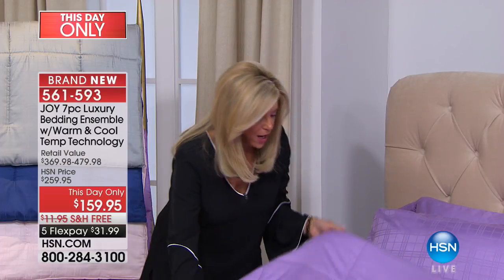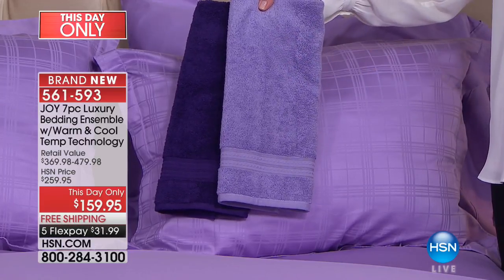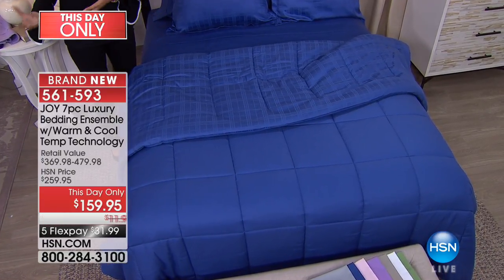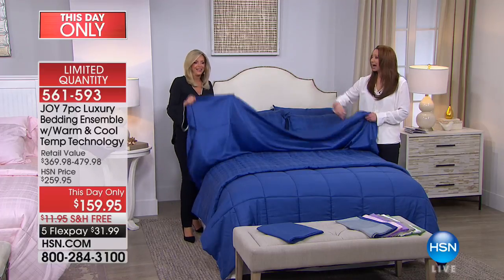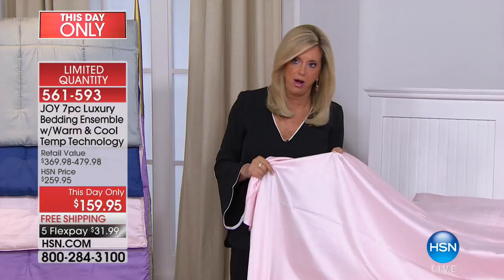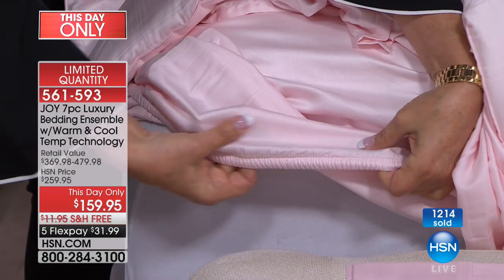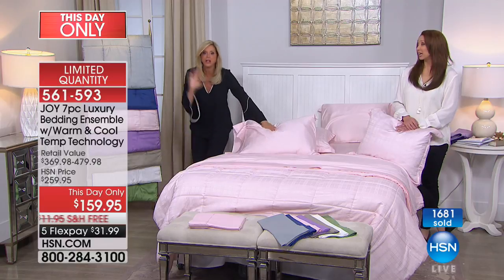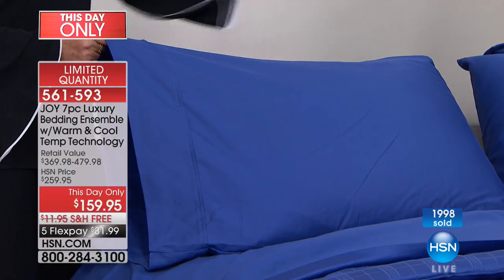JOY 7pc Luxury Bedding with Warm Cool Temp Technology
JOY 7piece Luxury Bedding Ensemble with Warm   Cool Temp Technology
Keep cooler in the summer and warmer in the winter with Joy. Hollowcore technology combines with Lyocell derived from eucalyptus...